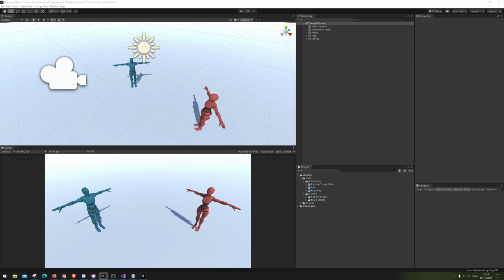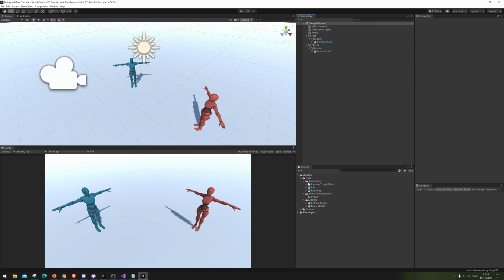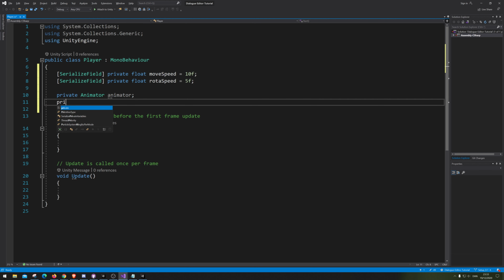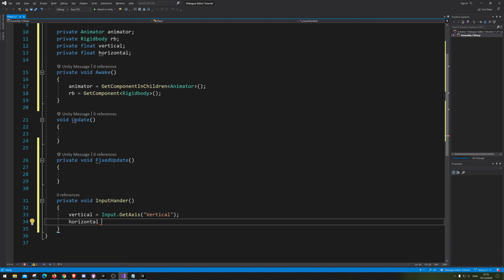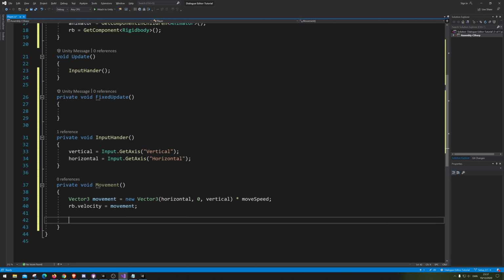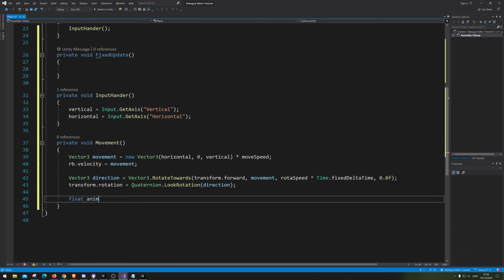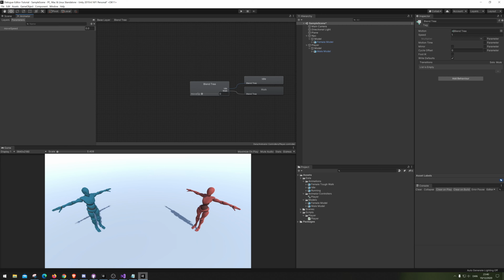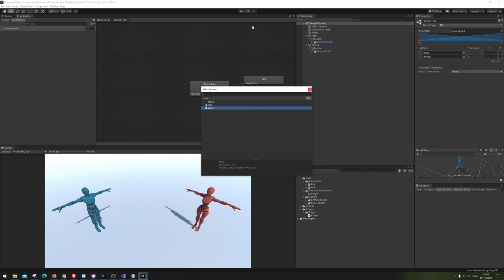Unity Dialogue Editor Tutorial made with graph view Part 0.2 - Setup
This is the setup part where we setup the entire scene so it really for graph view part.